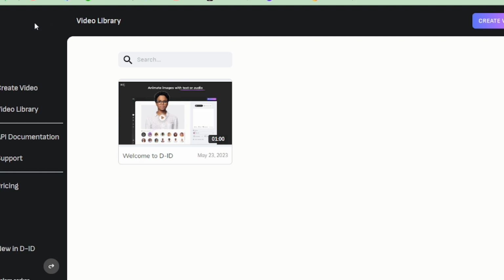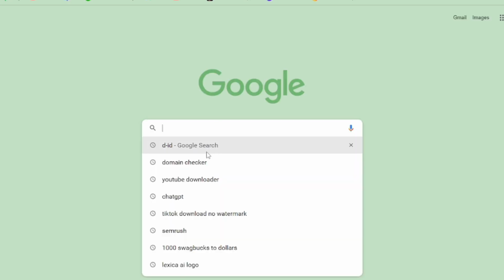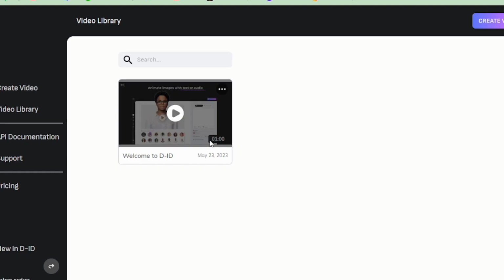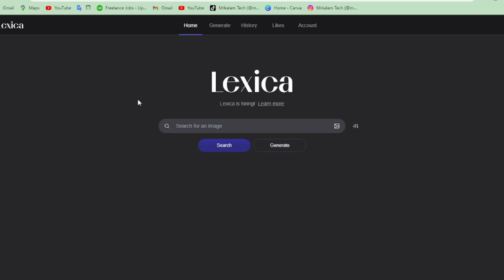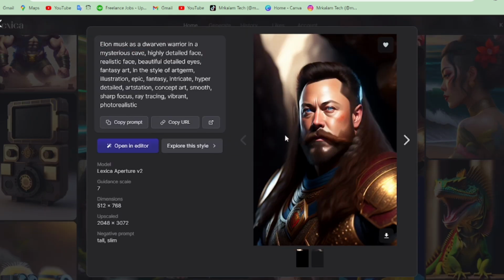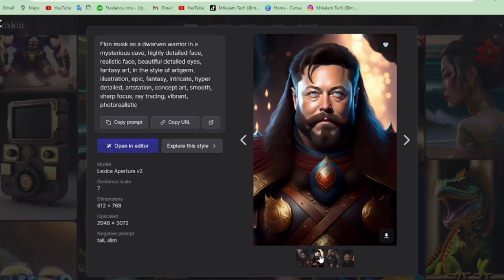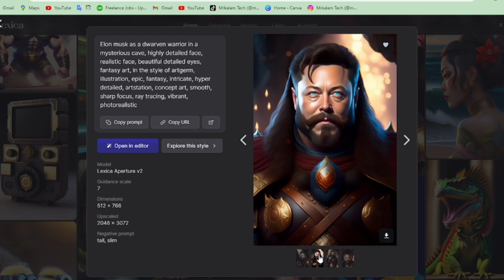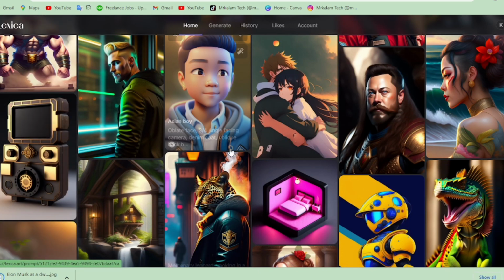How I Created Animation Video about elon musk With Ai In Minutes - Md Abu kalam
In this video I will share you, How I Created Animation Video about elon musk With Ai In Minutes - Md Abu kalam